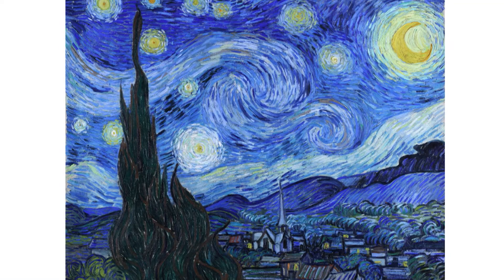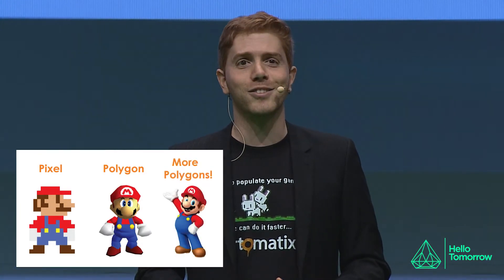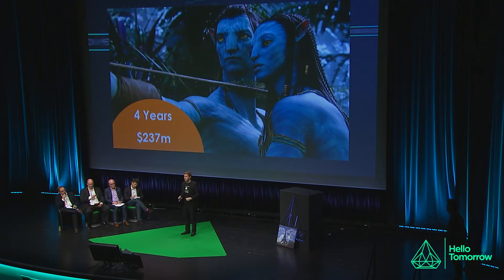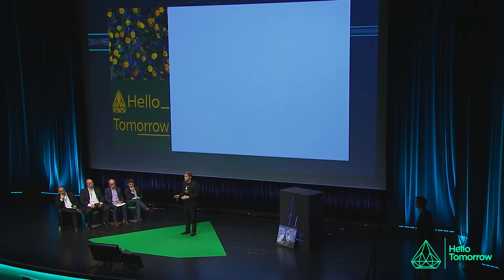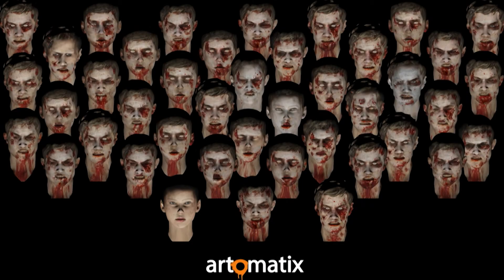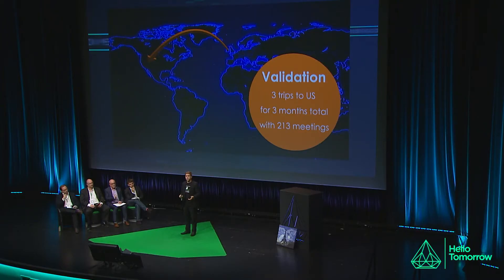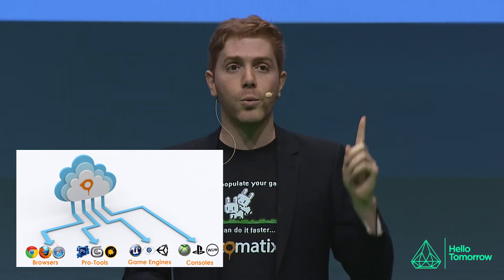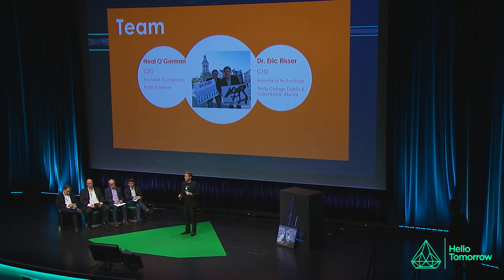HT 2015 - Eric Risser, Artomatix - IT & Security Startup Pitch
"I am here to tell you about the next breakthrough in AI: Artificial Imagination."